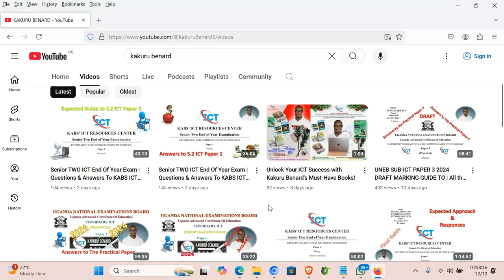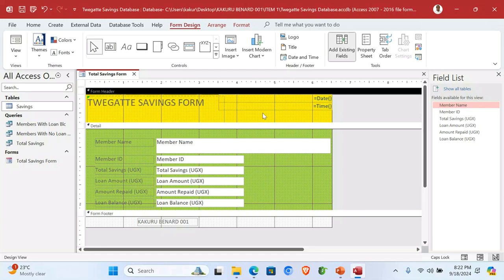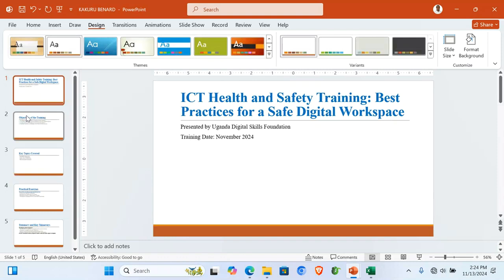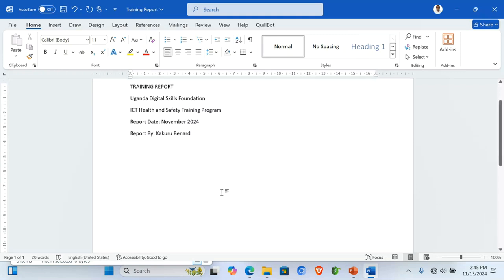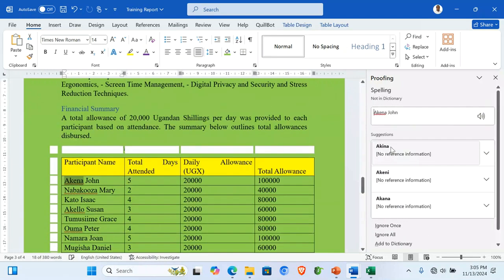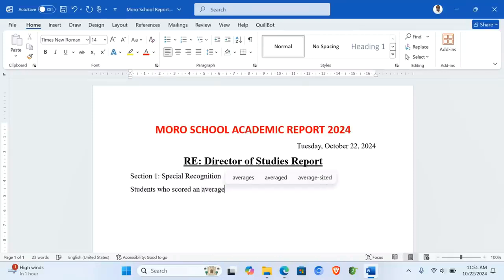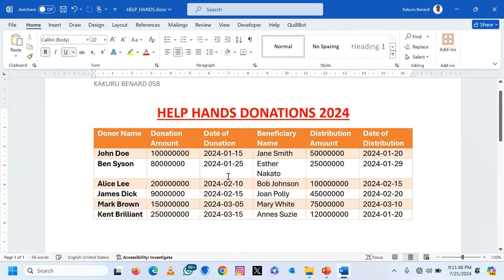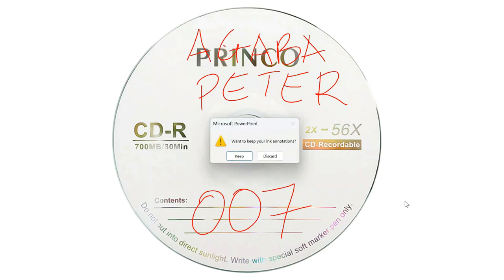How to Pass ICT Exam with Confidence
The anxieties of an ICT exam are addressed through practical tips and strategies. Proven techniques for mastering ICT concepts and achieving confidence on exam day are shared in this video.